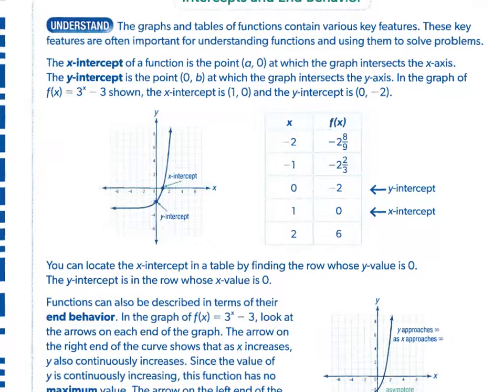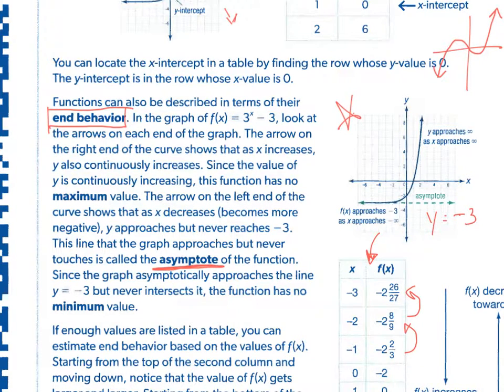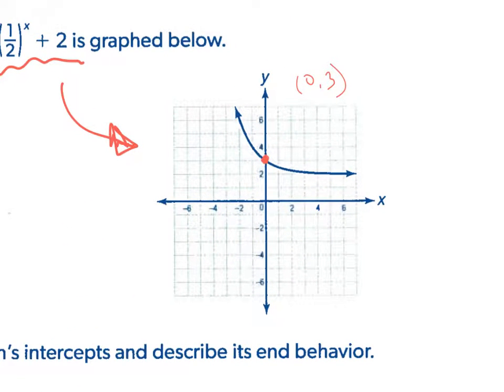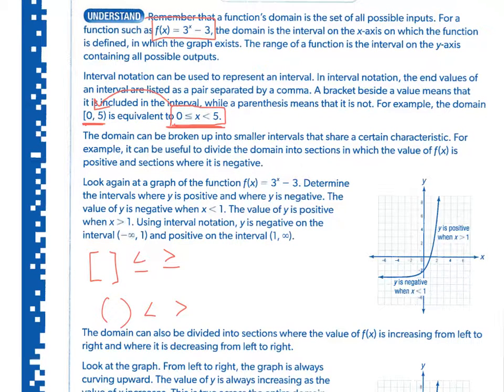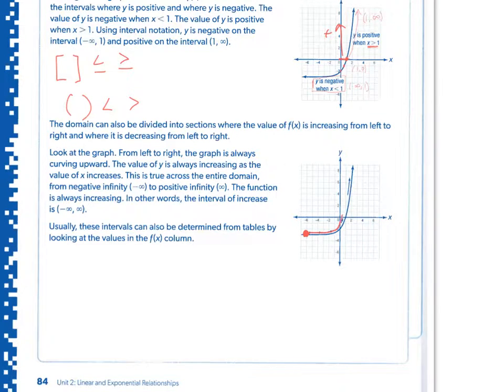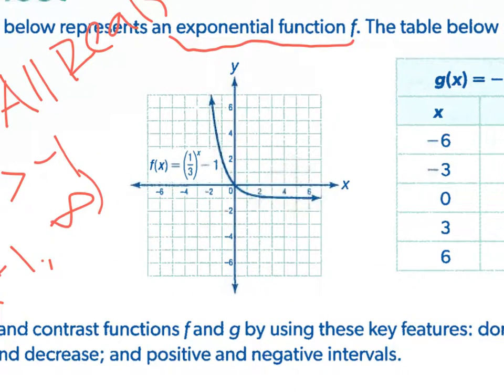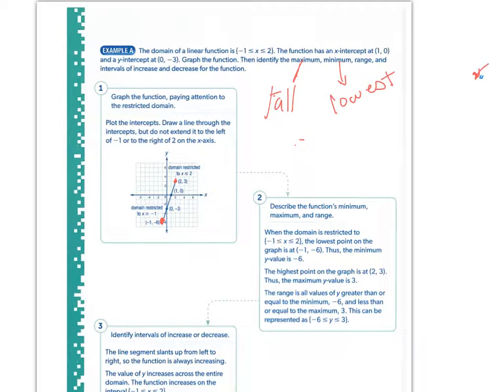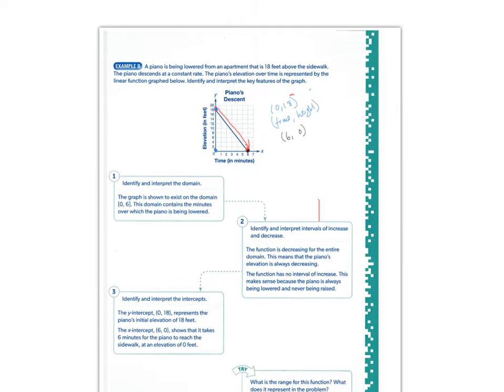Key Features Video Notes